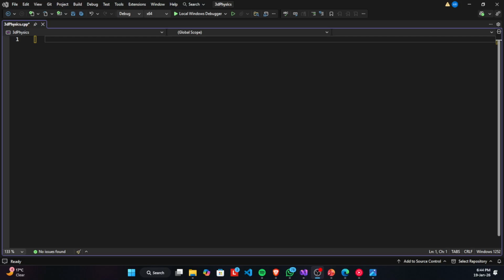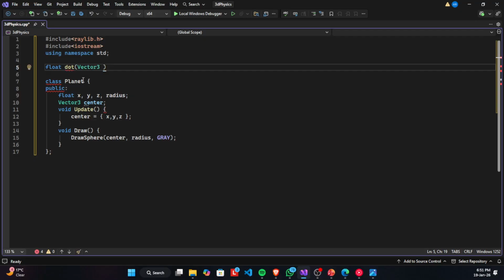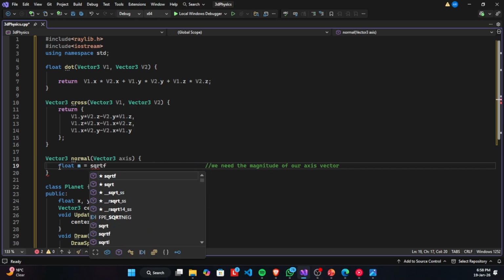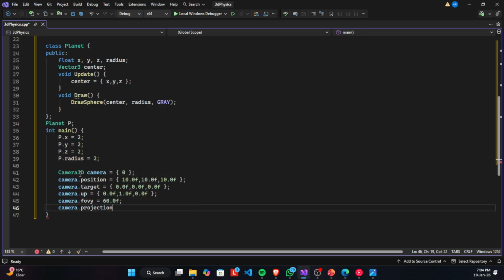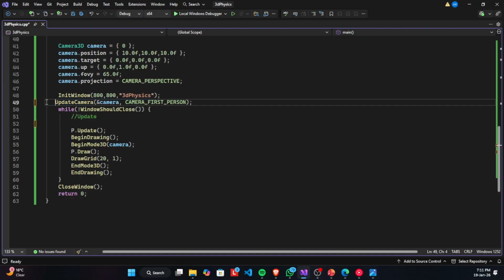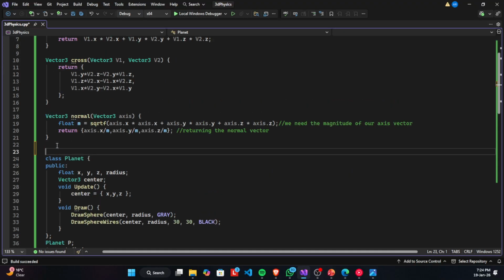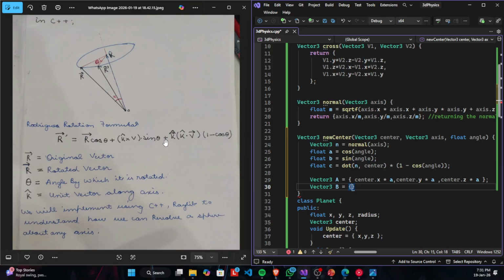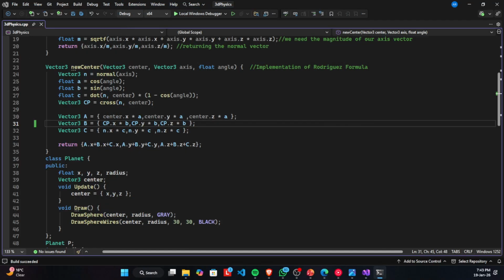🌍🔥 LIVE Coding a 3D EVOLVING Planet in C++! | Understanding True 3D from Scratch | Raylib + Math 🚀💻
n this video, I explore the basics of 3D programming using C++ and Raylib. This is not a game project—it's me learning how 3D space, vectors, rotations, and camera systems actually work so I can use these concepts later while building my own game engine. 🌍💻

You’ll see live coding, experiments, debugging, and my full thought process as I break down:

🌀 3D rotation using Rodrigues formula

➕ Vector math (dot, cross, normalize)

🎥 Raylib 3D camera understanding

📦 Object movement inside 3D space

⚙️ Building real 3D intuition for future engine development

If you're also learning 3D math, graphics programming, Raylib, or C++, this video will help you understand how 3D truly works under the hood. No editing, no polished script—just raw learning and coding vibes. ⚡

I’m Aryan Qayum, a self-taught developer exploring C++, 3D graphics, Raylib, and game engine concepts.

3D planet raylib, c++ 3d tutorial, raylib 3d c++, game engine devlog, 3D math explained, Rodrigues rotation C++, cross product 3D, dot product 3D, learn 3D graphics, C++ live coding, raylib planet simulation, 3D engine from scratch, understanding 3D in C++, math for game dev, raylib tutorial hindi, c++ beginner 3d, aryan qayum devlog, building game engine, coding 3D from scratch